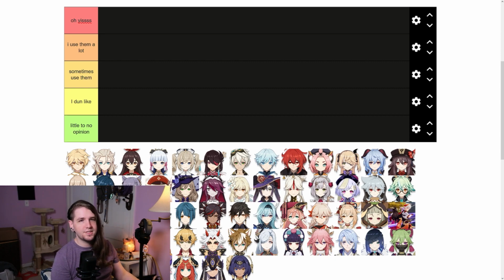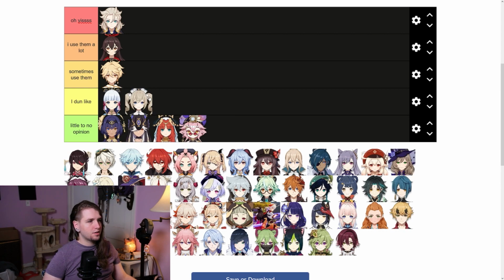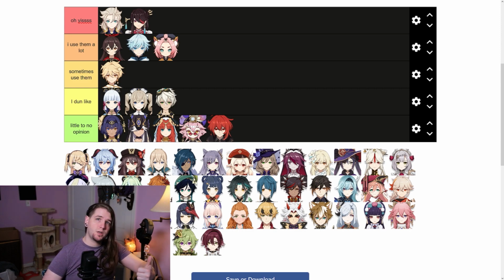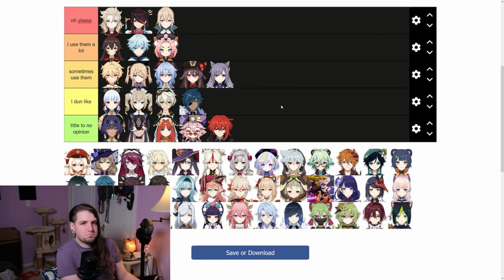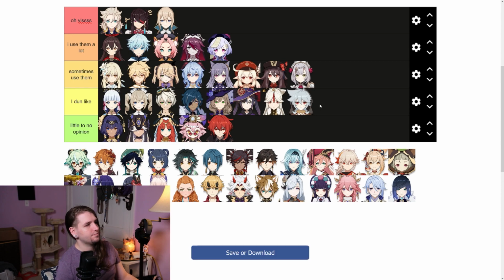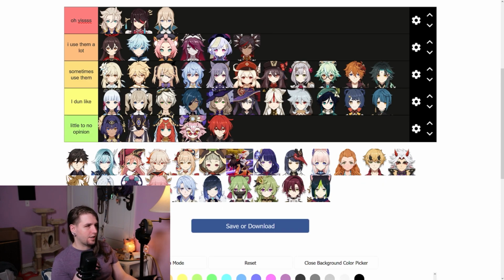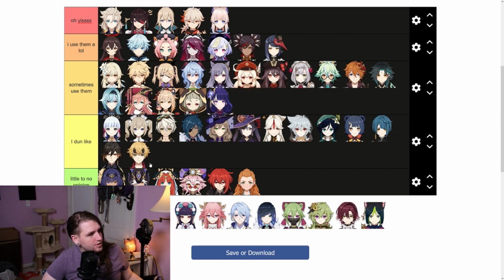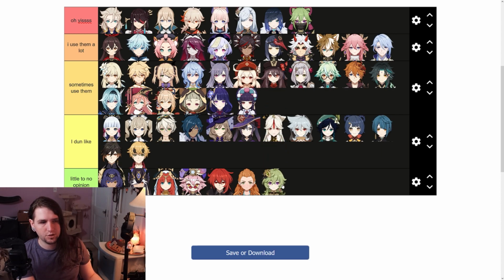This tier list has nothing to do with meta | Genshin Impact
(For every 5 members regardless of tier, I will give away 2 Welkin Moons per month in my Discord)